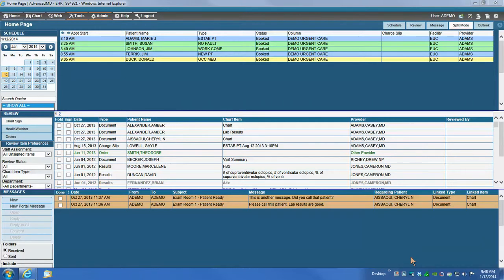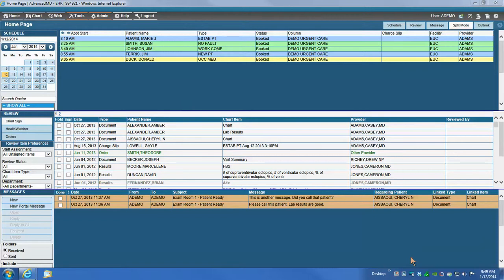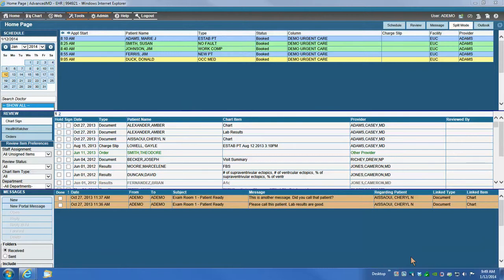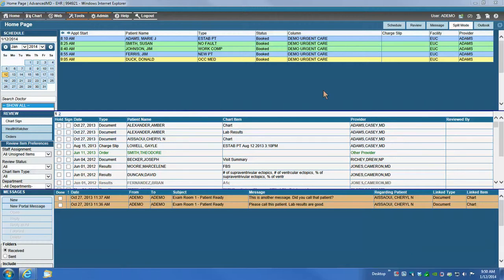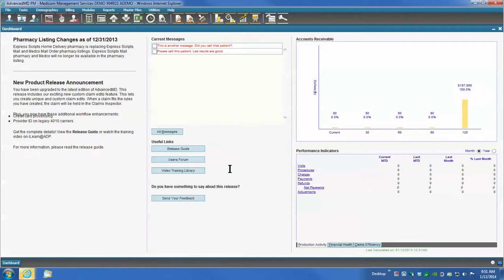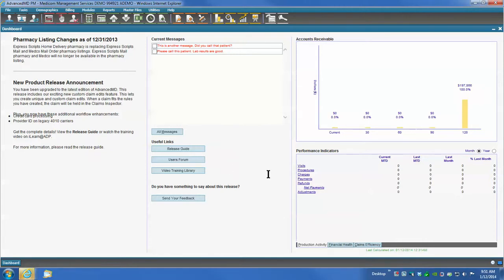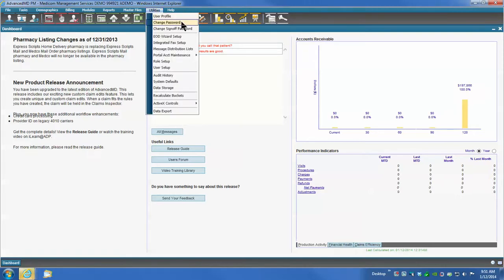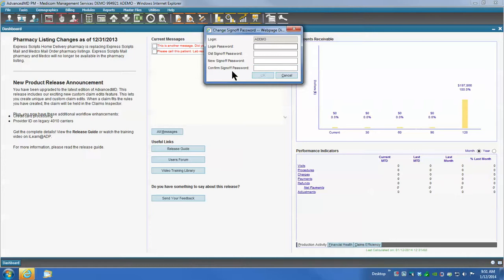AdvancedMD - 9. EHR Password and Help